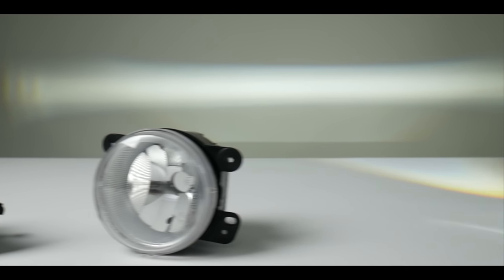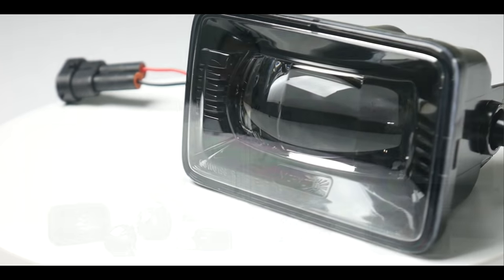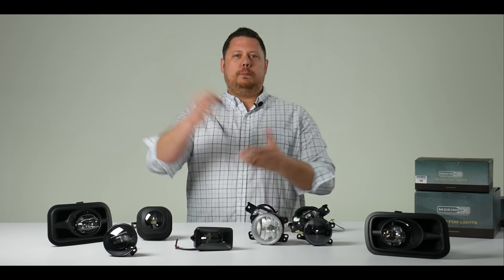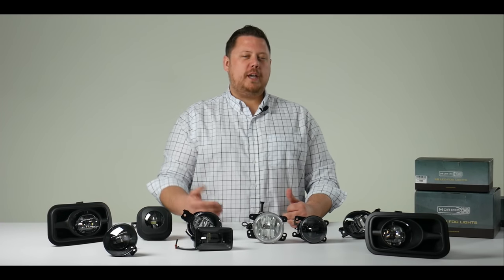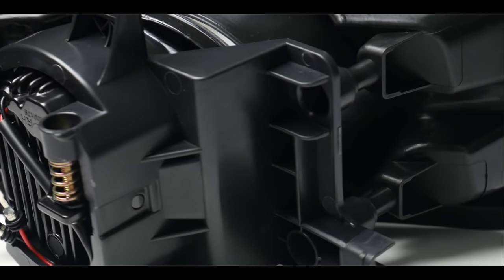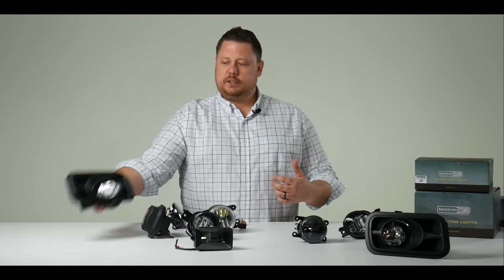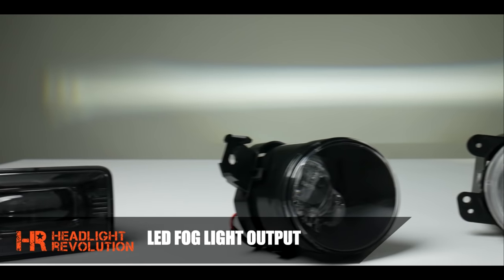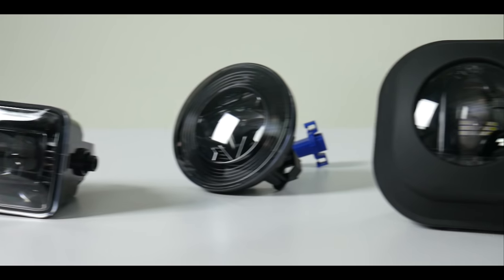Morimoto XB LED Fog Light Housings Demo | Headlight Revolution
In this video, Chris demos different Morimoto XB LED fog light housing replacements. These LED fog lights from Morimoto are plug and play and a direct vehicle specific LED housing replacements. These housings have a projector to focus the light in a perfect beam pattern.